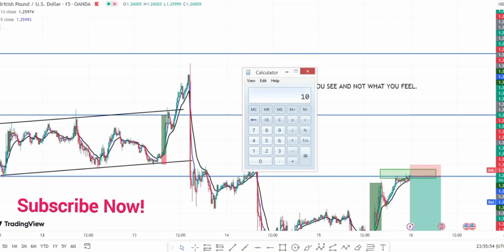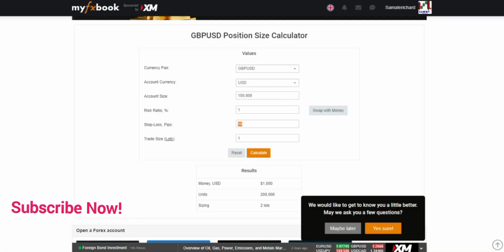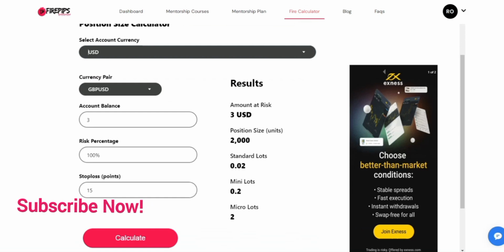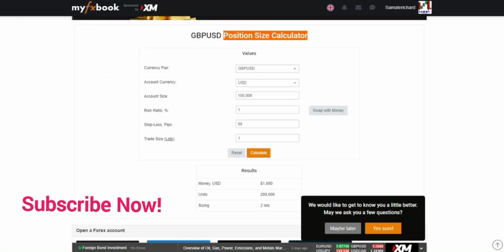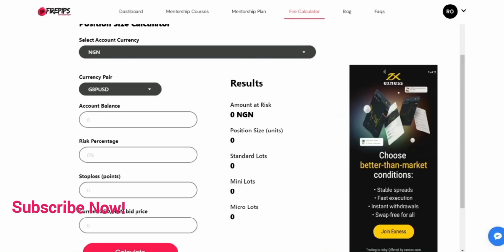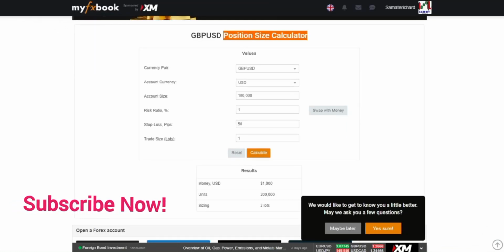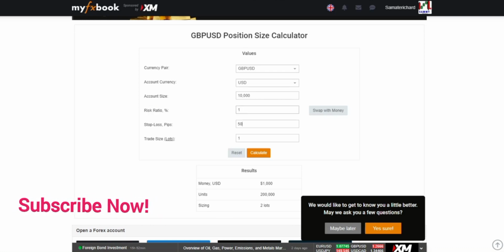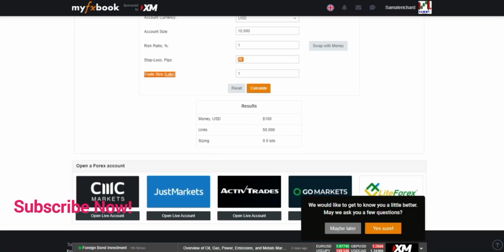RISK MANAGEMENT ❗❗❗ THE PROPER WAY TO OVERCOME EMOTIONS WHEN TRADING. Turn into a robot when trading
The video above tells how to completely overcome emotions when trading. Apply risk management the right now during trading.

Welcome to our latest video, where we delve deep into the world of risk management! In today's rapidly changing business landscape, understanding and effectively managing risks is crucial for success. Whether you're an entrepreneur, investor, or simply interested in safeguarding your ventures, this video is a must-watch.

Join us as we break down the fundamentals of risk management, exploring key concepts, strategies, and best practices. From identifying potential risks to implementing proactive measures, we'll equip you with the knowledge and tools needed to navigate uncertainties with confidence.

In this insightful presentation, we'll cover:

🔹 The importance of risk assessment and analysis
🔹 Proven techniques for risk mitigation and avoidance
🔹 Case studies illustrating real-world applications of risk management
🔹 Practical tips for integrating risk management into your decision-making process
🔹 Resources and recommendations for further learning

Whether you're a seasoned professional or new to the world of risk management, this video offers valuable insights that can help you mitigate threats and seize opportunities in any endeavor. Don't let uncertainties hold you back—empower yourself with the knowledge to manage risks effectively and thrive in today's dynamic environment.

Hit play now and embark on your journey to mastering risk management!